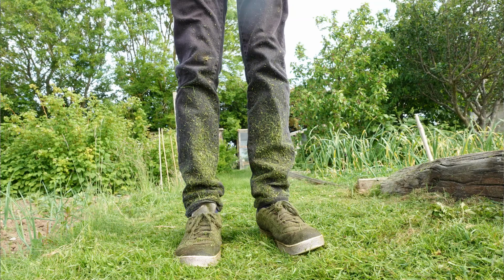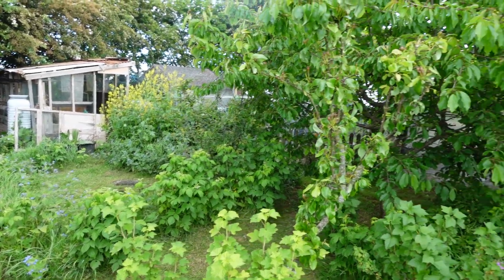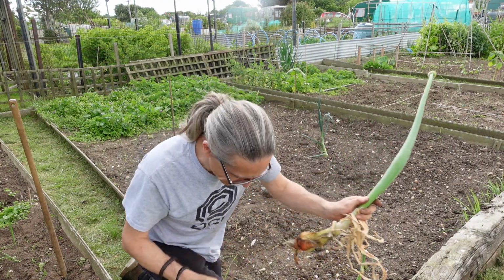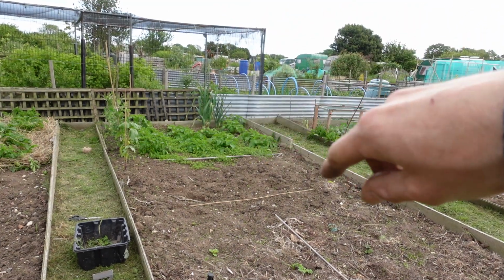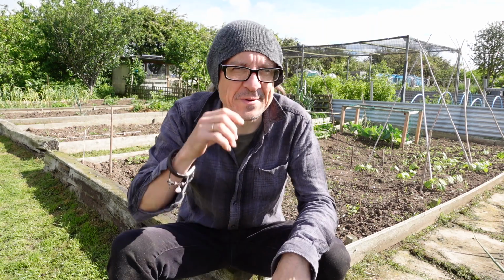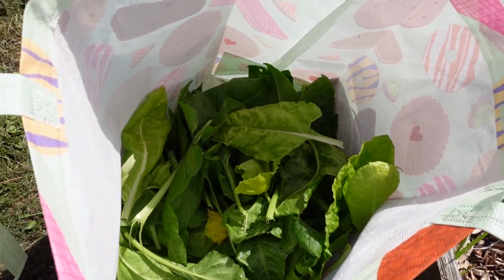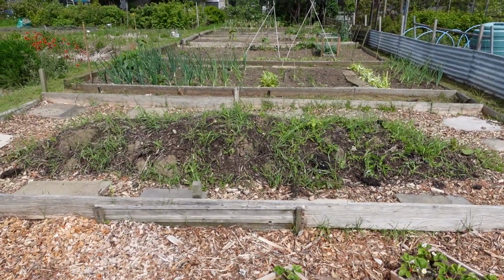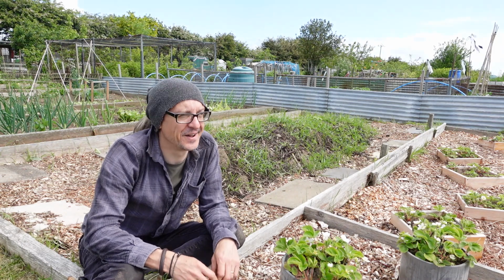Allotment Overthinking Overview - Plus Broad Bean Harvest - Allotment Update End Of May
In this end of May allotment tour, witness me completely overthink the weeding, make it up as I go along earthing up my first early potatoes, trial a new (unseasonal) bird deterrent for my peas, harvest my broad beans, and finally descend into a euphoric state on my grassy knoll.
It's an epic week for sure with the end of the magical onion, but I hope you enjoy the ride!

allotment life. Allotment UK. GYO.